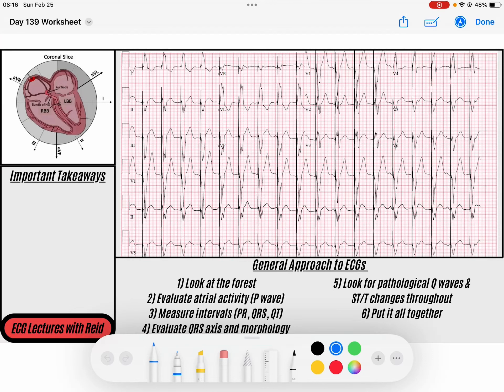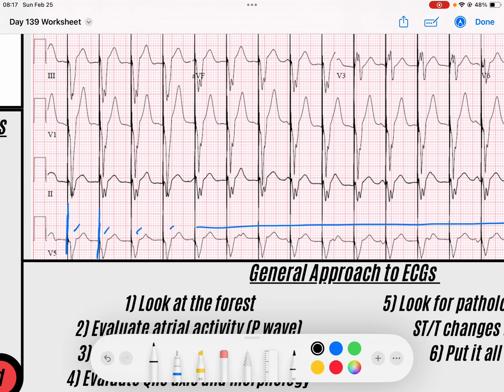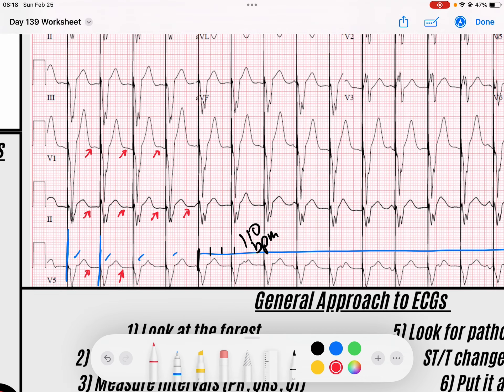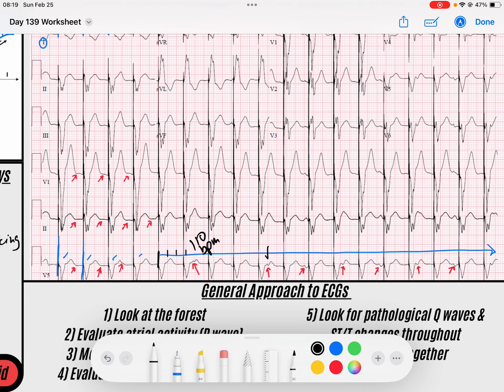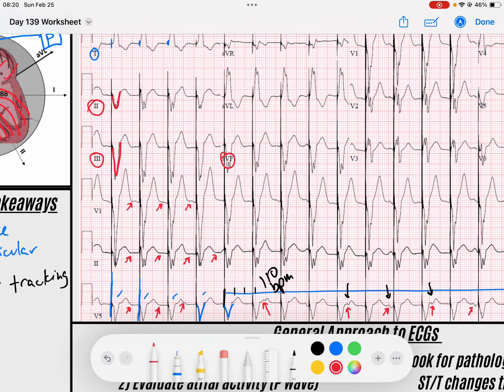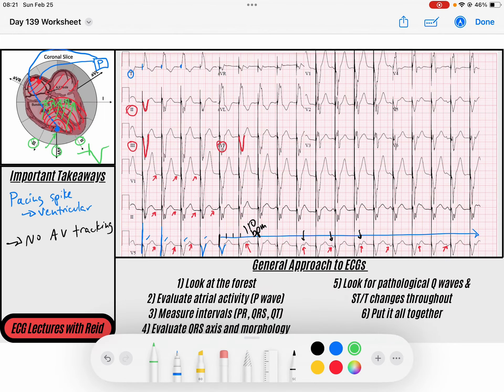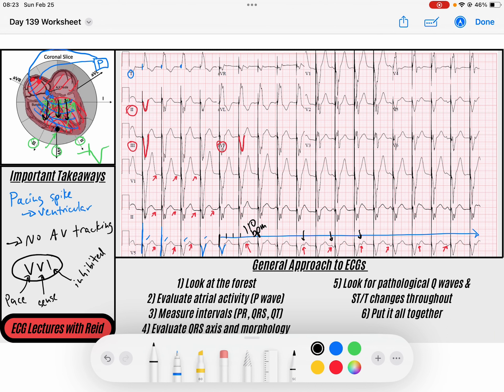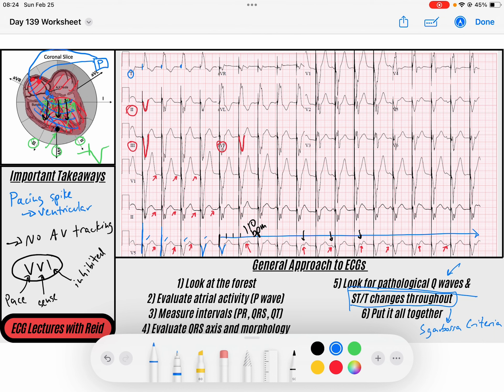EKG Test Yourself | ECG Case Study #139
In this video, you will see the concepts regarding:
- Ventricular pacemaker

Cheers,
Reid